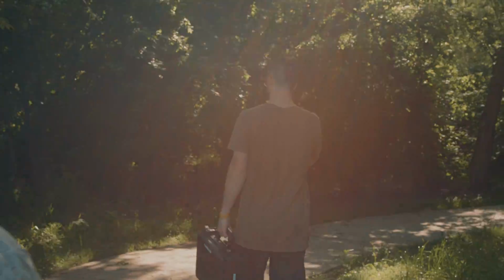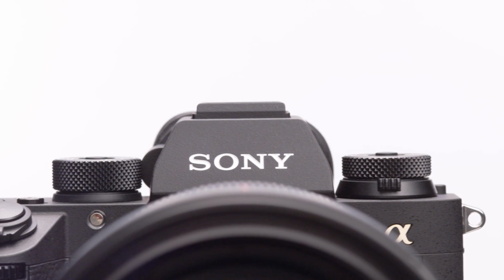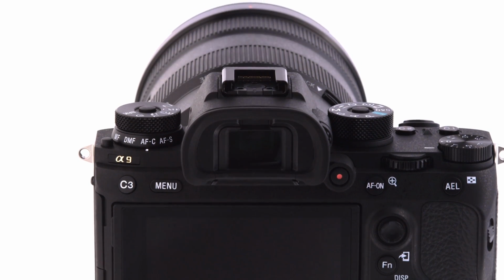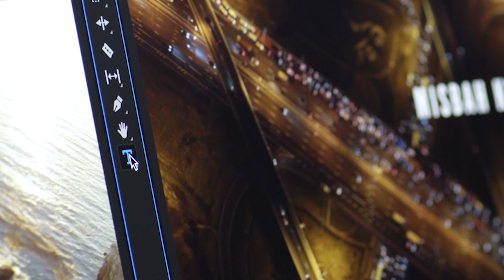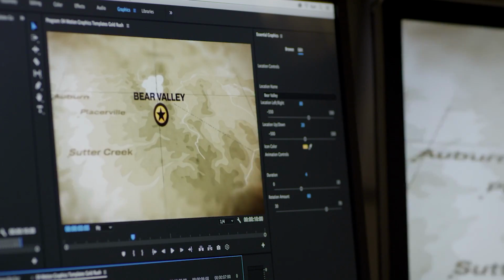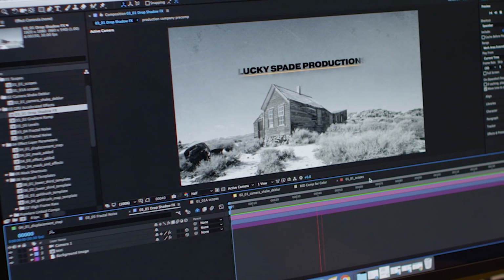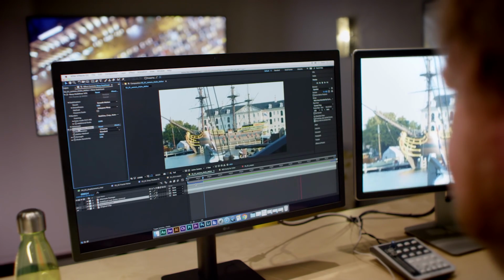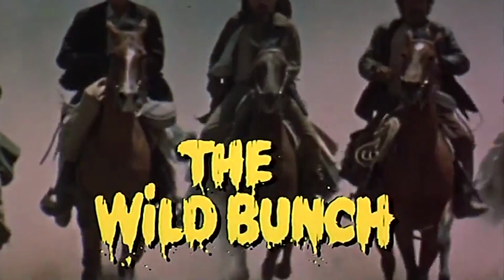The Sony a9, Panasonic GH5, & Adobe's New Updates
Ryan walks through some news, updates and what he's watching!

What I'm watching:

3:10 to Yuma